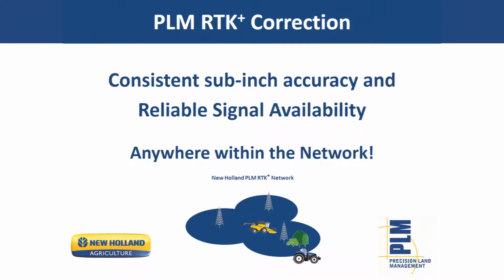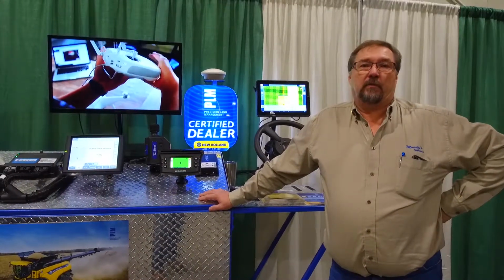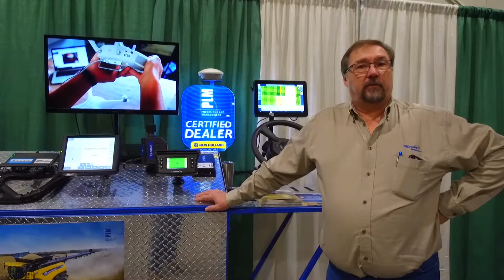Tim McKay | Western Canadian Crop Production Show 2019 - PLM & RTK+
Tim McKay, Product Support Manager at Moody's Equipment LP, provides some insight on Precision Land Management and RTK+ at this year's Western Canadian Crop Production Show!